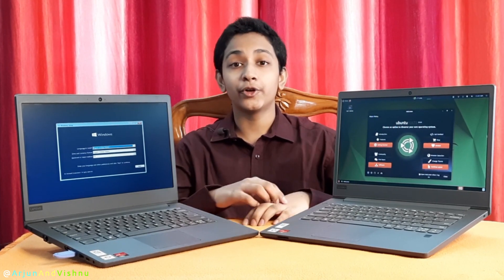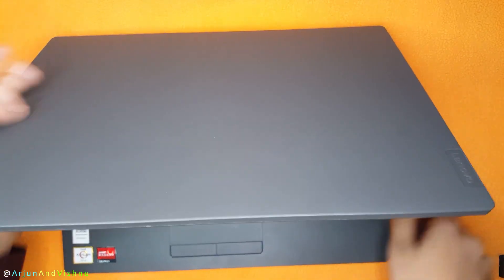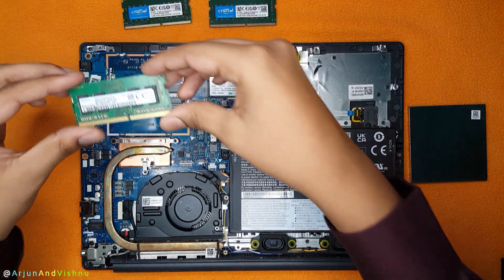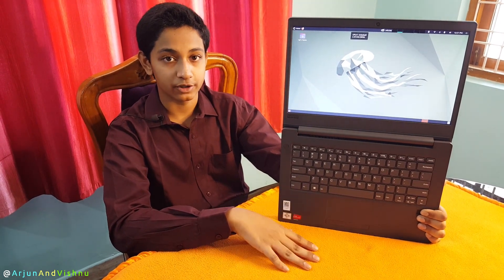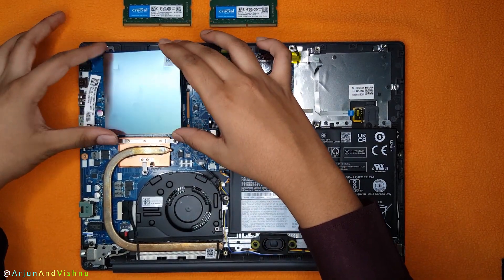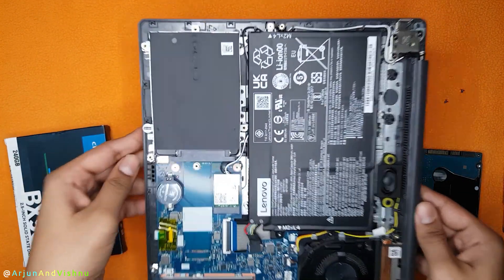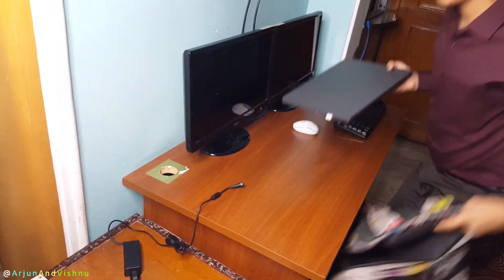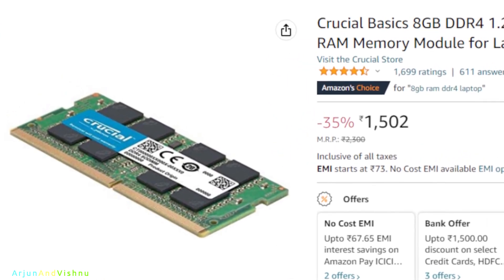Powerful Laptop Under 20000 ~ Lenovo E41-55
Lenovo E41-55 Laptop With NVMe SSD purchase link:
Part Number: 82FJ00AGIH
(Check this at delivery, it is printed on a sticker that is pasted on the side of the box)
Crucial DDR4 RAM upgrade purchase links:
Get updates on WhatsApp when there is a deal or price drop:
Lenovo E41 55 specifications (AMD 3150U model)
Processor: AMD Athlon Gold 3150U (Up to 3.3GHz, 15 Watts)
RAM: 4GB DDR4 2400 MHz installed. Expandable up to 32GB
Storage: 256GB M.2 NVMe SSD
Graphics: Integrated AMD Radeon™ Graphics
Display: 14" HD (1366x768) TN 220nits Anti-glare
Battery: 45Wh Li-ion
Power Adapter: 45W Round Tip (3-pin)
Weight: Starting at 1.59 kg (3.51 lbs)
Camera: 0.3MP
Microphone: Mono Mic, with Stereo Speakers
Speakers: Stereo speakers, 1.5W x2
Keyboard: Non-backlit, English (IN)
Card Reader: 4-in-1 Card Reader
Ethernet: 100/1000M (RJ-45)
WLAN + Bluetooth: 11ac 2x2 + BT5.1
Standard Ports
    1x USB 2.0
    1x USB 3.2 Gen 1
    1x USB-C® 3.2 Gen 1 (support data transfer only)
    1x HDMI® 1.4b
    1x Ethernet (RJ-45)
    1x Headphone / microphone combo jack (3.5mm)
    1x Power connector
Security
Firmware TPM 2.0
Fingerprint Reader
Base Warranty
1-year, Courier or Carry-in
Included Upgrade
1Y Onsite upgrade from 1Y Courier/Carry-in
Video description:
This video is a product review and comparison of Lenovo E41-55 Budget Laptops.
Contents of the video:
0:00 Introduction
0:58 Exterior and features
2:39 Internal components
4:22 Choose the right E41-55 model
4:35 Installing the operating system
4:53 Passmark benchmark score
5:05 Gaming performance
5:20 Video playback performance
5:44 Battery backup performance
6:07 Upgrading the RAM to 32GB
6:55 Upgrading hard disk with SSD
7:45 Shortcomings
8:29 Power switch LED
9:27 Buying advice
10:18 Thank you